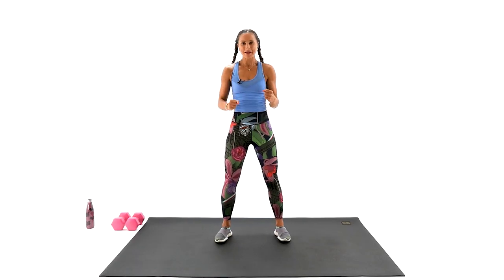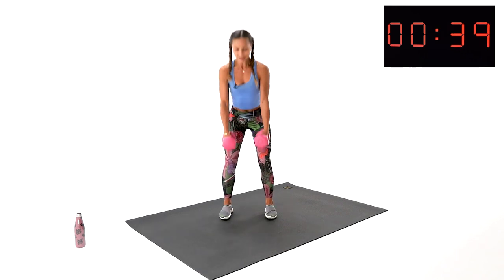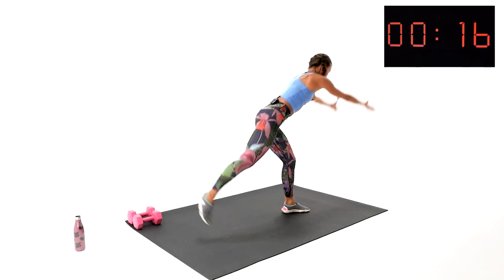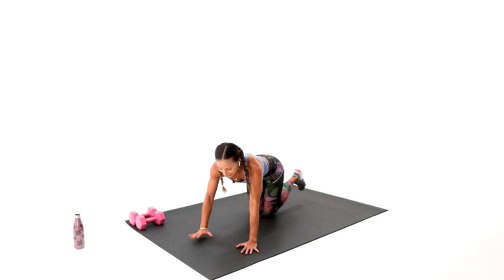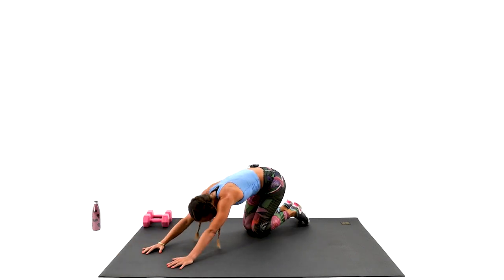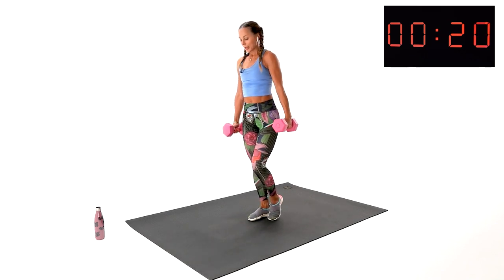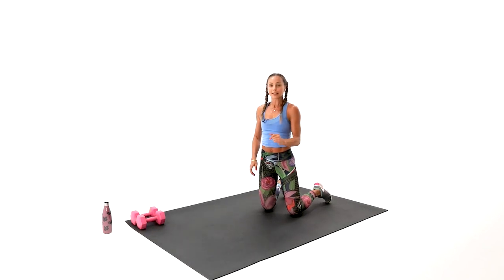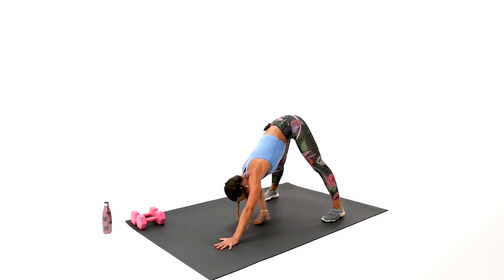BACK WORKOUT / UPPER BODY HIIT DAY-3 | 14-DAY LOSE WEIGHT BUILD MUSCLE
Get ready TO MOP UP THE SWEAT 🔥 Drop excess weight without a gym with this fat-burning

New Year’s new resolutions! It is time to start shedding that excess ballast fat. You don't need fancy equipment and gym membership, or even much room to get a total-body, fat-burning workout. The only requirements? A few feet of space and something to mop up the sweat 😅 meaning you can do it almost anywhere or any time! Use this circuits as a fat-frying workouts to your exercise plan.

🔴 14-Day anti-inflammatory dairy-free and gluten-free nourishing diet for mind and body! Fruits, veggies, berries, wild caught fish, bone broth or collagen, grass-fed meats/poultry. Dairy-free probiotic boosters and cultured food as sauerkraut, pickled veggies, kimchi, kombucha, kefir, water.
Natural sweeteners: maple syrup and honey, stevia leaf!

🔴 Repeat this full body 14-day challenge 2 to 4 times for an amazing results!

🔴 Drink a lot of water and get a healthy sleep!

🔴 Avoid! Refined vegetable oils, white sugar, soda drinks, processed foods!

Full body at home workout using bodyweight exercises as LEG WORKOUT, ARM WORKOUT, BACK WORKOUT & AB WORKOUT!

0:00 intro
0:45 Drop Squat / Pop Up Squat
5:30 Plie Squats
10:10 Side Lunge
29:10 Abs Workout
33:50 Finisher
35:15 Stretching

In Health, Juliette